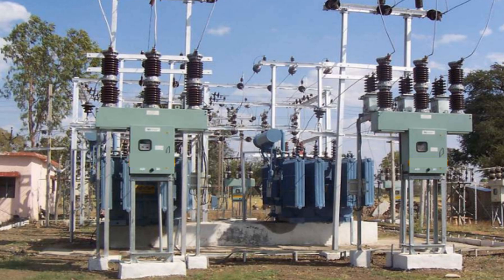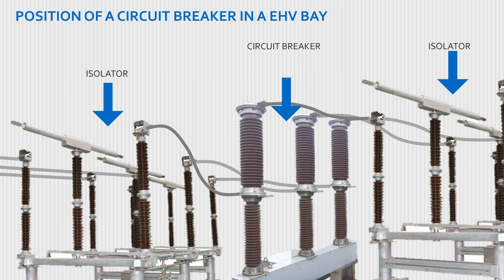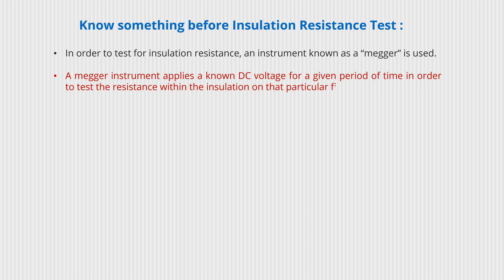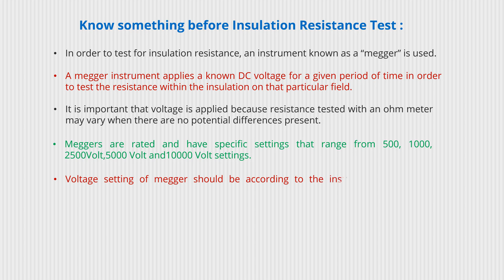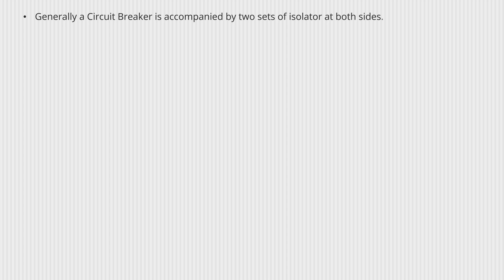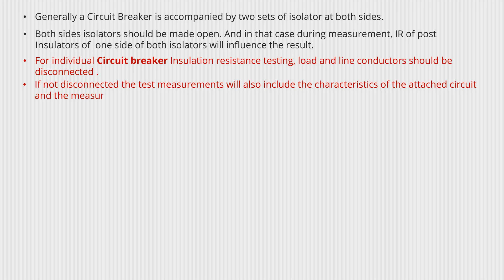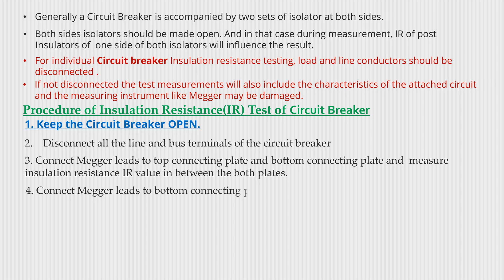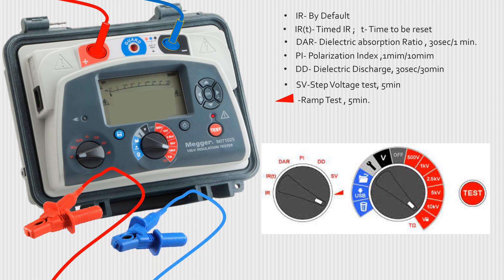PROPER PROCESS OF INSULATION RESISTANCE TEST OF CIRCUIT BREAKER:HOW TO MEASURE IR OF CIRCUIT BREAKER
Dear Viewers, Please watch the Video.